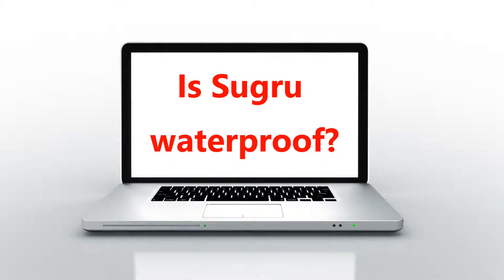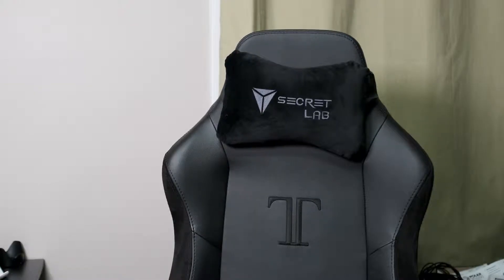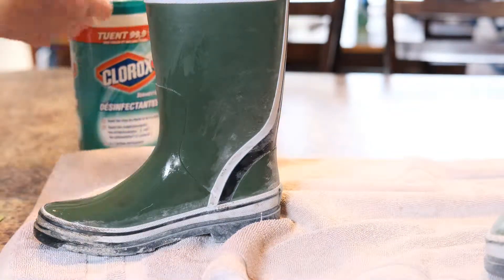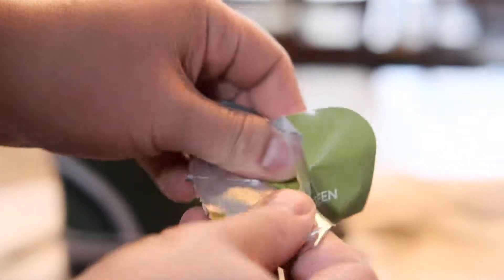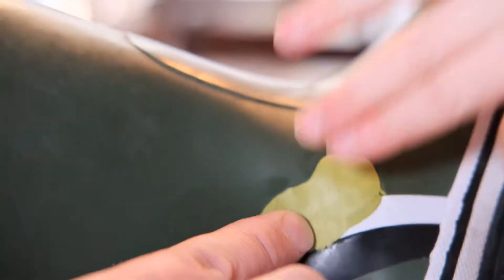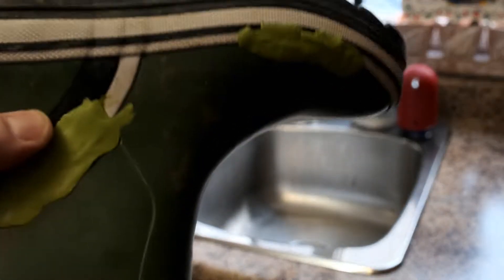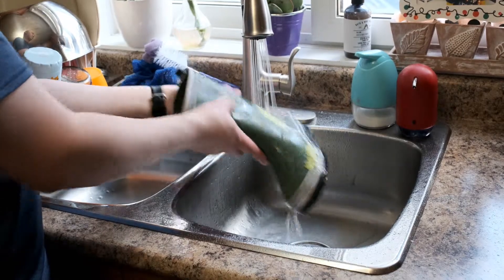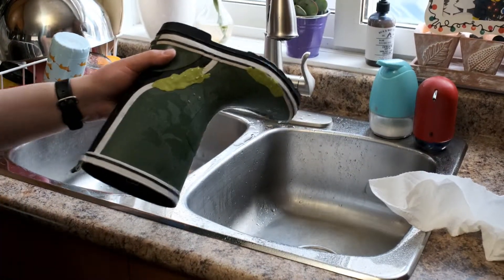Is Sugru Moldable Glue Waterproof? We test this claim.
Here is a very unscientific test to determine if Sugru holds up to the claim of being waterproof.
In this video, I patch a leaky rain boot with Sugru and run it under water to determine if it keeps the water out.

Video Timelines:
1:08 Packaging Overview
2:07 Applying Sugru to the boot
5:15 Testing the waterproof claim
720 Conclusion

Sugru Moldable Glue (black, white , grey) 8 pack

Sugru Moldable Glue (black) 8 pack

Sugru Moldable Glue (White) 3 pack

Video Setup
Fuji XT3
Fujinon 23mm F1.4
Godox LEDP260C LED Video LIght
Amazon Basic Light Stand